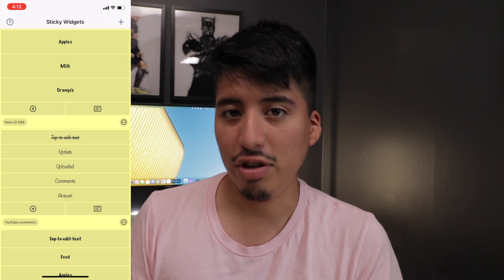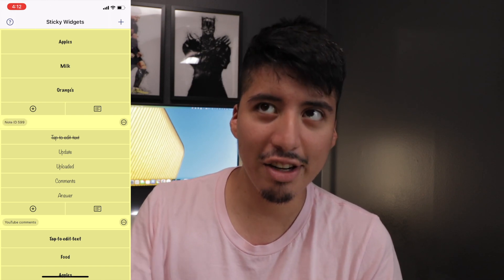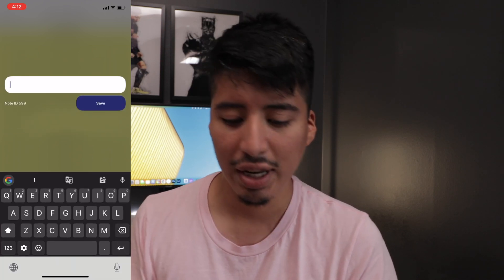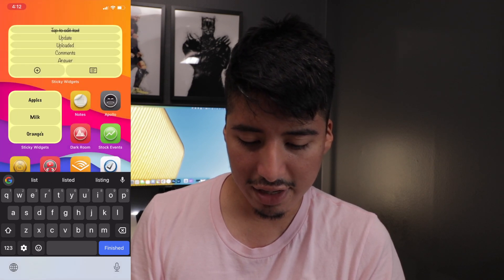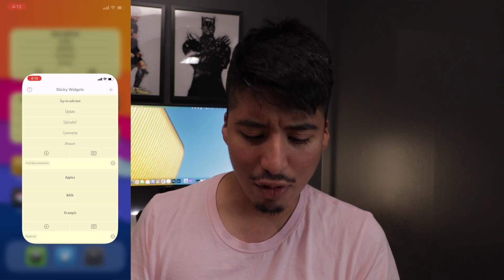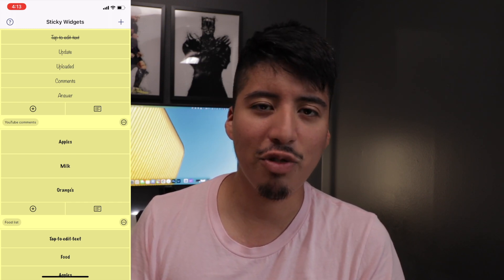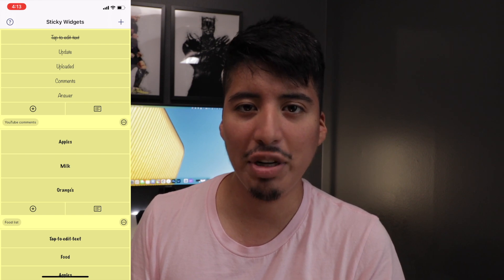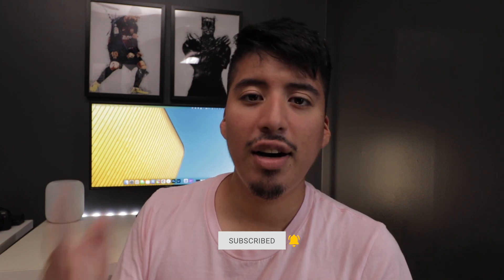Sticky Widgets 3.0 - Lists and Much More!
Finally, Sticky Widgets released a feature we have been asking for a while now. Check out this new feature.

***My Gear***
Canon EOS 77D
Phone 11
OnePlus 6

Idaniel.net.